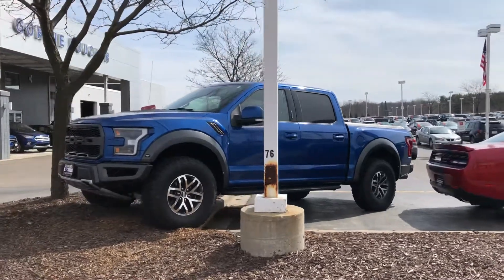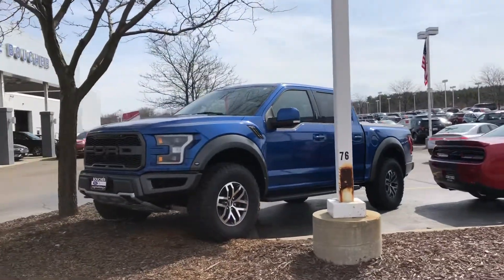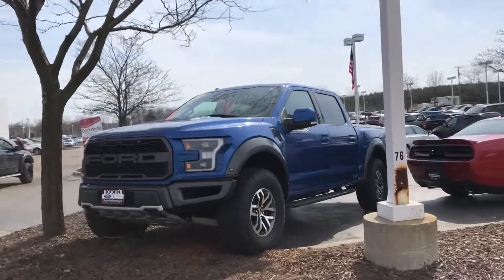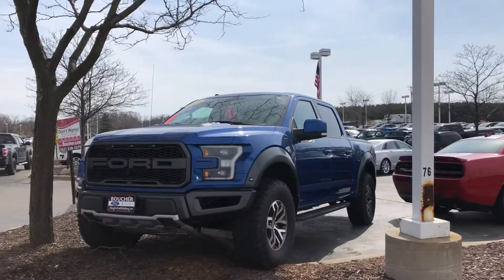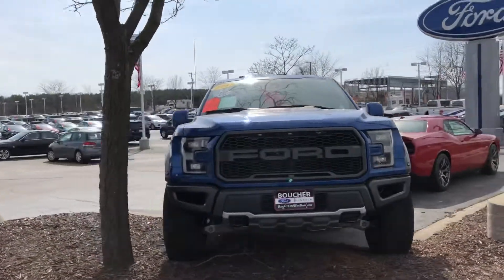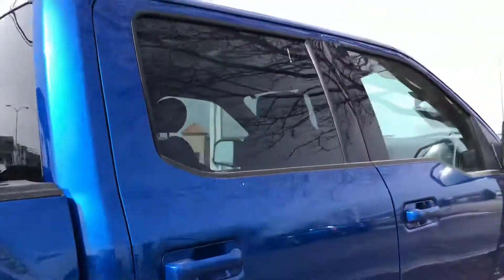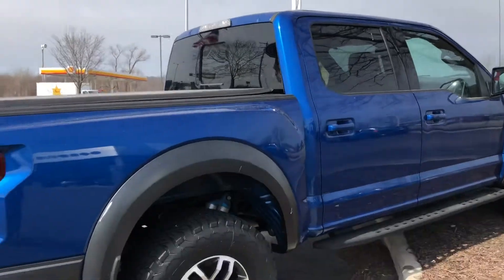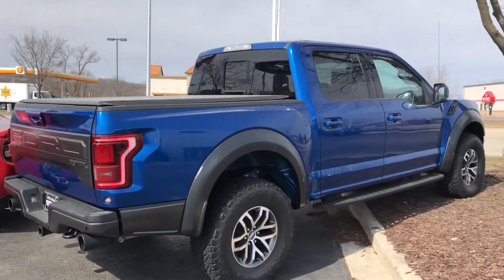2018 F150 Raptor Boucher Ford West Bend 18FH1185A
PreOwned, Twin Panel Moonroof, Tech Package, 802A equipment group, 1700 miles